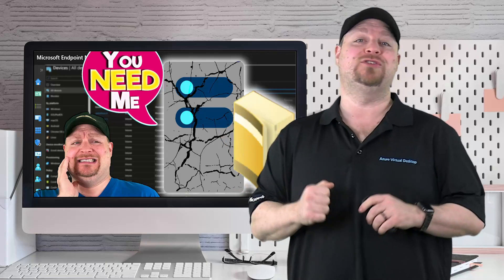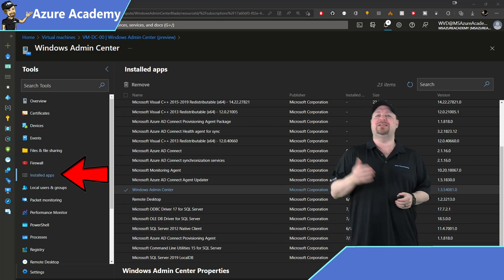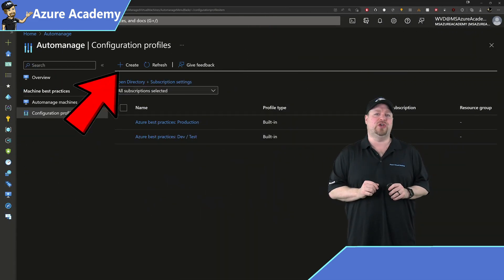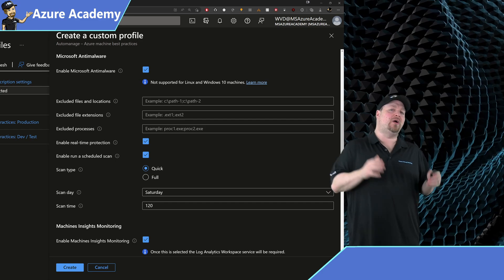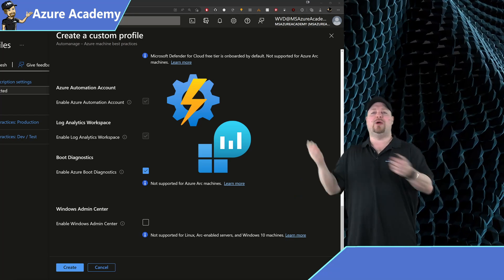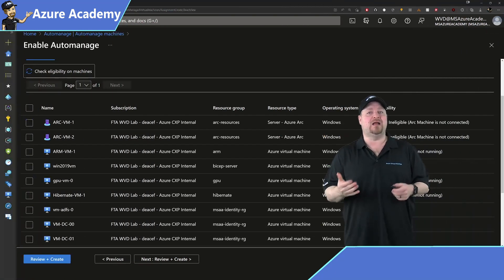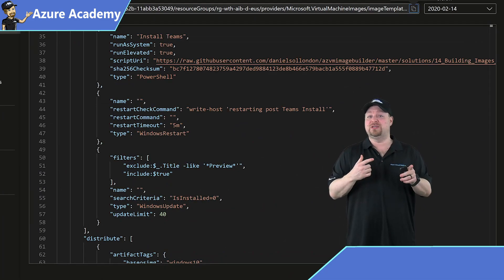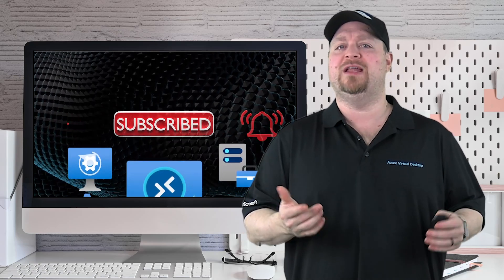Is Azure Arc the Missing Piece for Your Server Management?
Learn how cloud-based server management can streamline your IT operations and save time. Don't miss out on the future of IT management Today!  The Azure Cloud can manage your existing resources with Azure ARC and Windows Admin Center.  As well as use Azure Automanage to take care of your servers and build new ones with Azure Image Builder.  And Don't forget about your OS Tools as well!  You've got it all!  🔥AFTER THIS

00:00 Start
00:12 Cloud for On Prem:
00:38 Ultimate Tool:
01:11  VM Management:
05:14 Imaging:
05:49 OS Tools:
06:13 Wrap Up